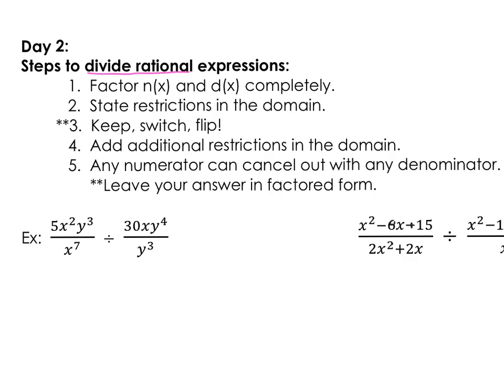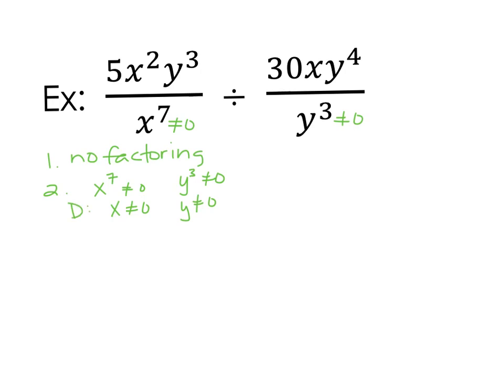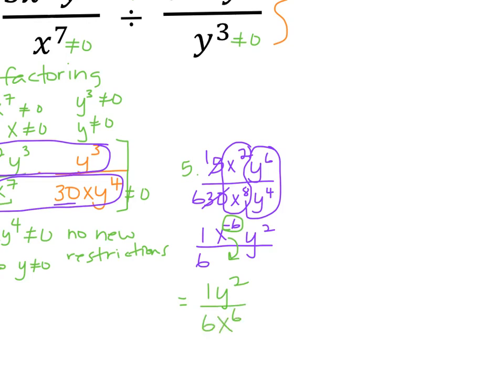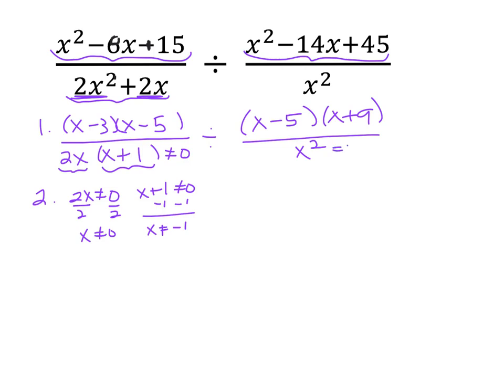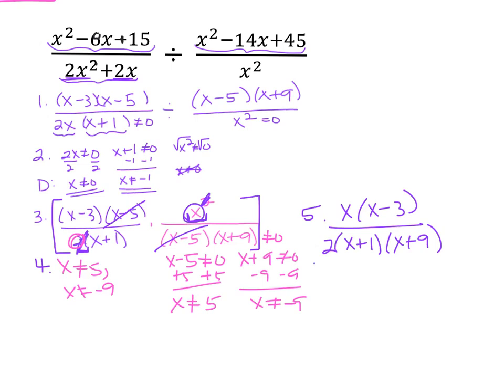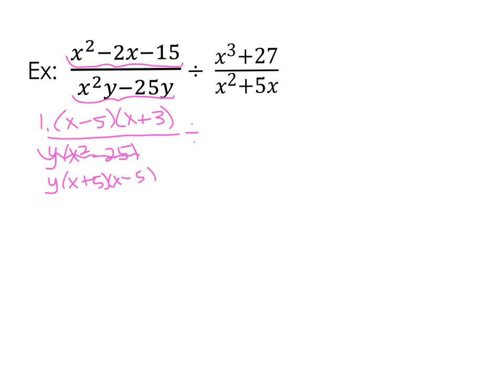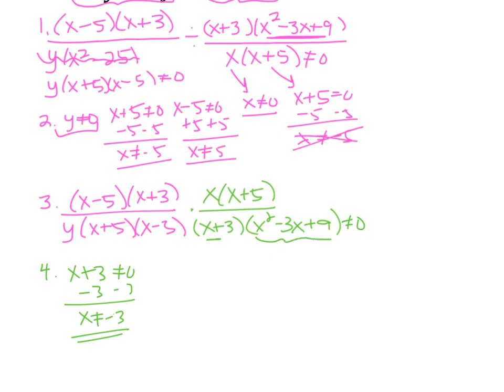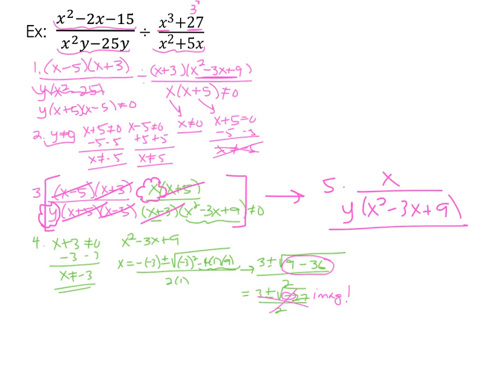Ha2 8.4, day 2